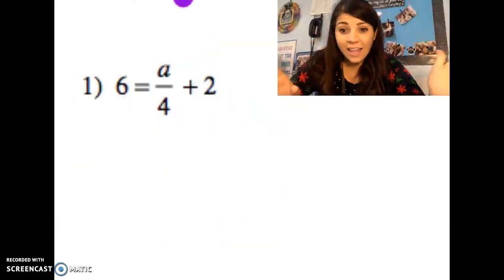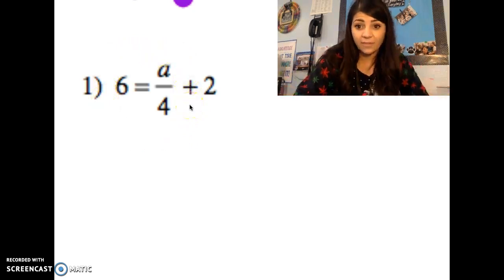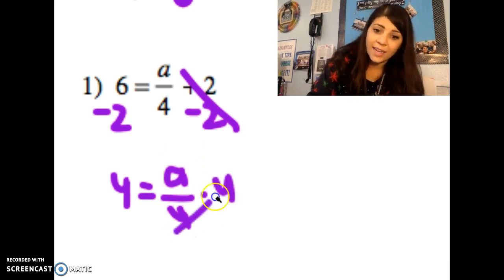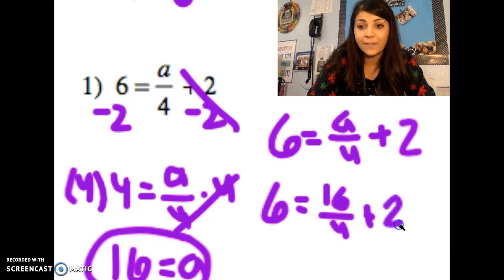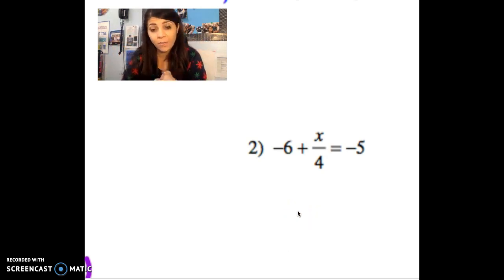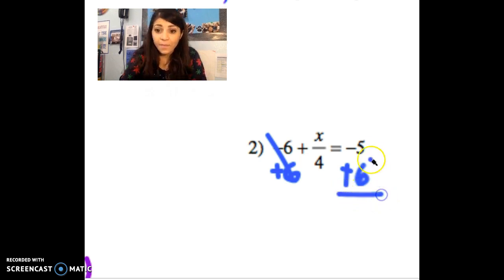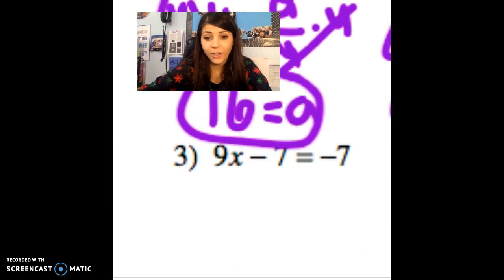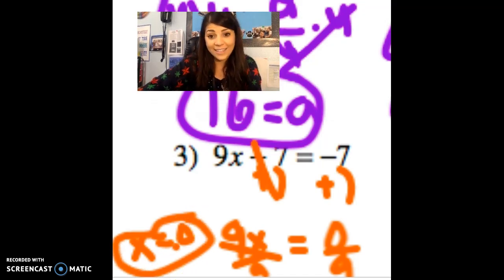Part 1 - Two Step Equations Practice with Ms.B